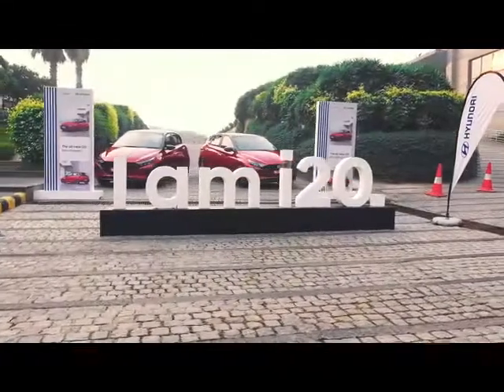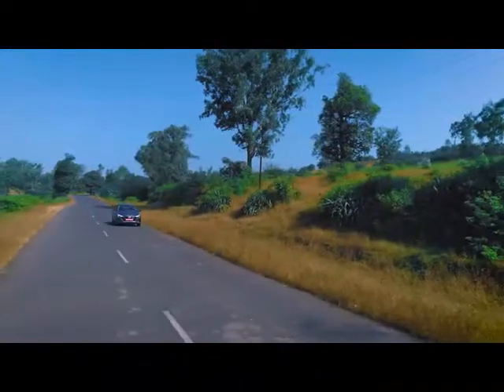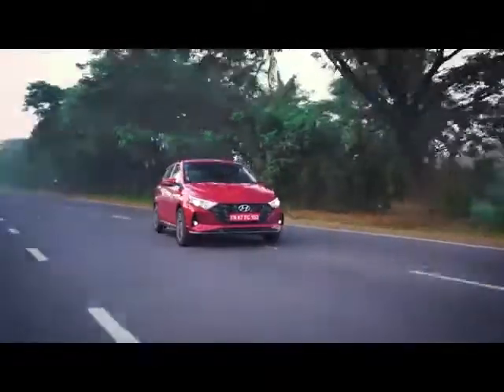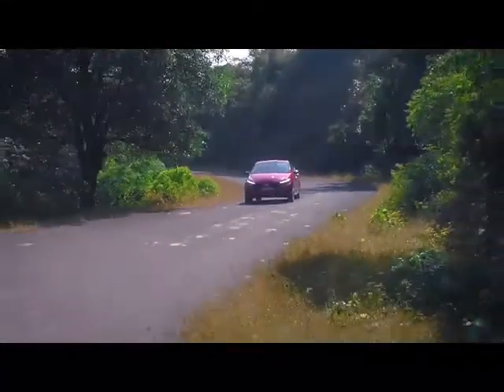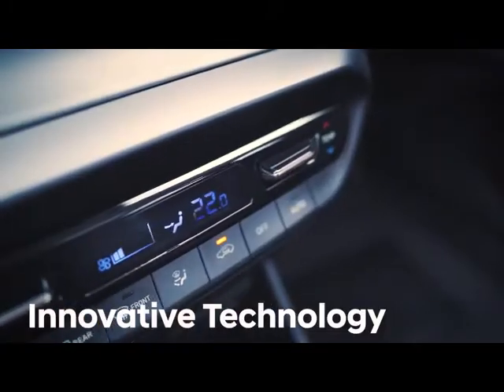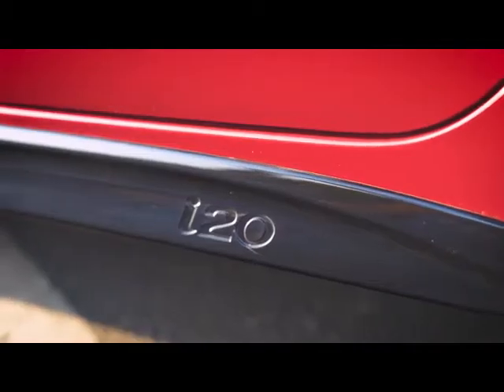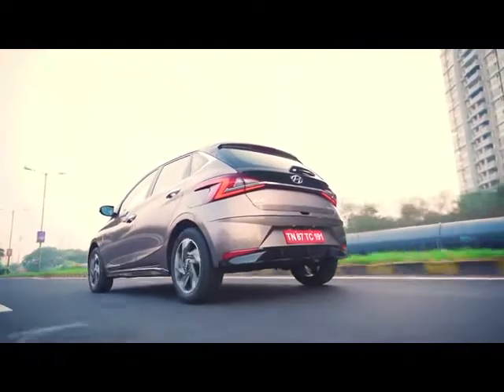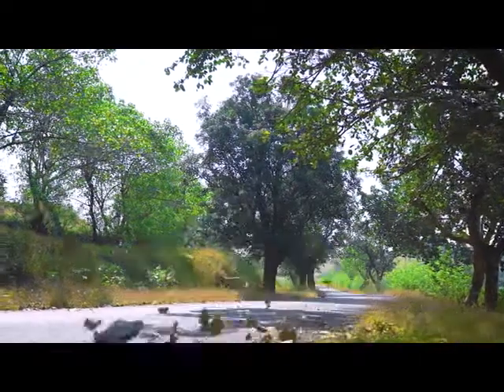Hyundai The all new i20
Hyundai | The all-new i20 | National Media Experience Drive